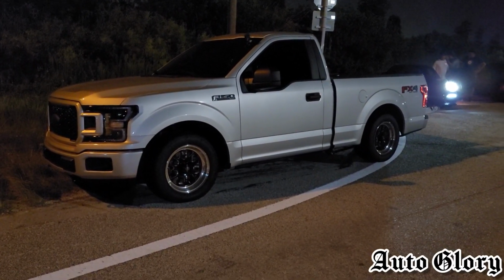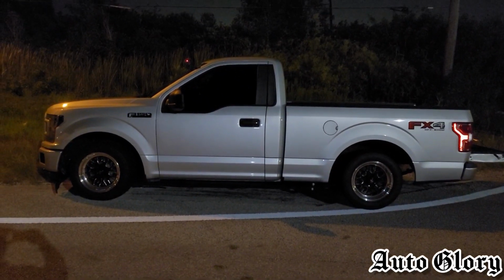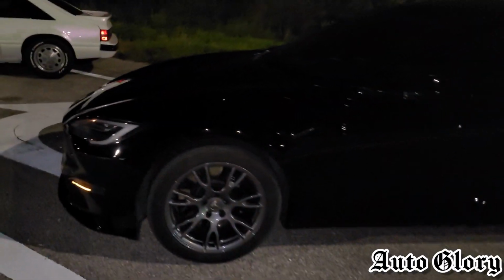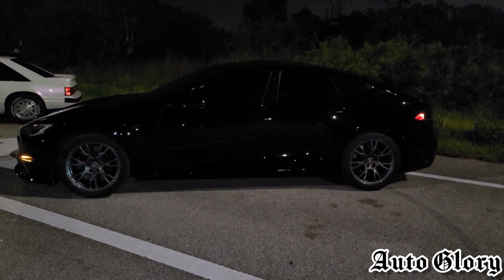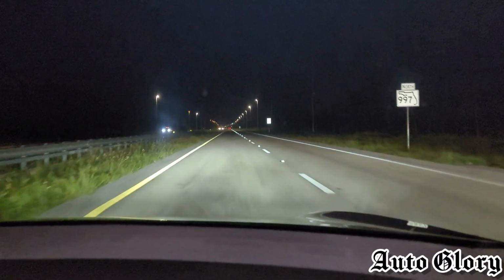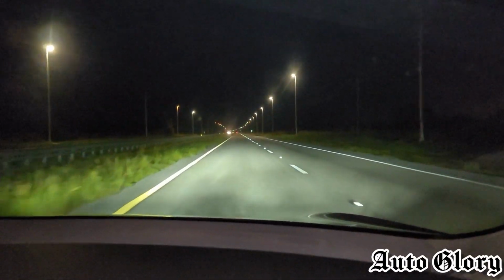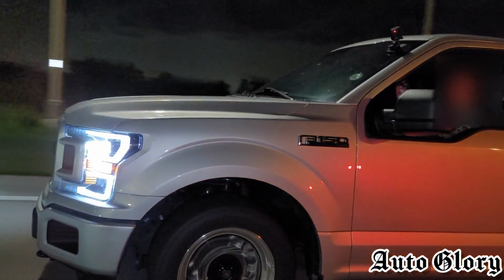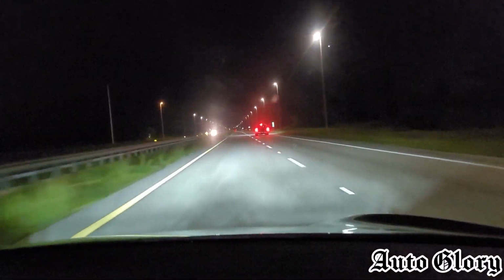Tesla Model S Plaid vs 1000HP Twin Turbo Ford F-150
2021 Tesla Model S Plaid vs 2019 Ford F-150

☆If you are in need of an accurate and reliable high performance GPS meter to measure the acceleration of your vehicle ( like 60 -130 times ) , check out Racebox and one of their devices

Tesla Model S Plaid is full weight with 94% SOC

Ford F-150 Mods:

Twin turbo kit with PT6266 turbos
Built Transmission
*Stock engine*
Upgraded fuel system
E85 tune